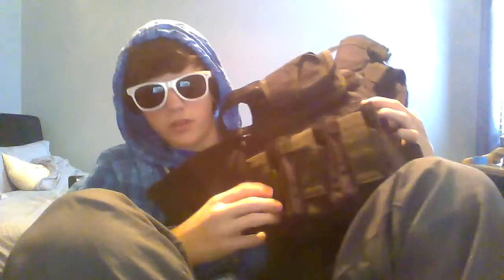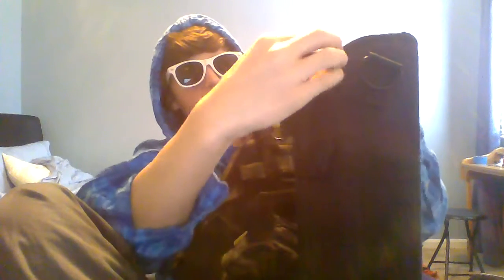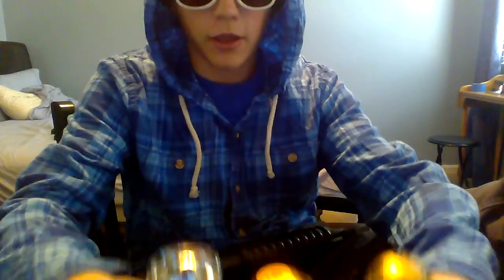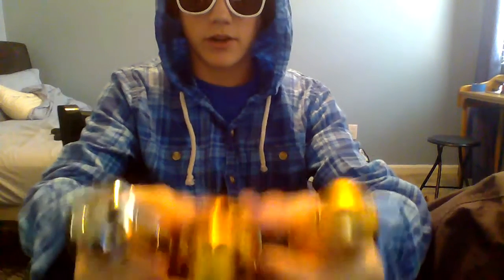airsoft vest review and sale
the grenade launcher and the grenades are $180 btw